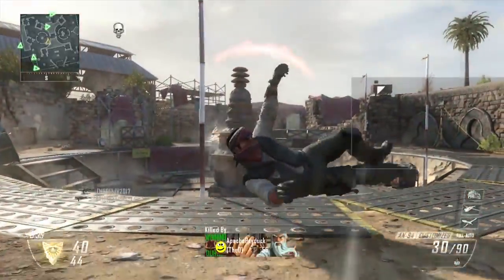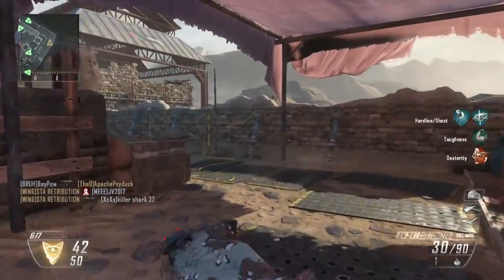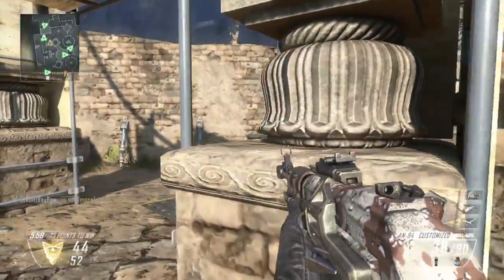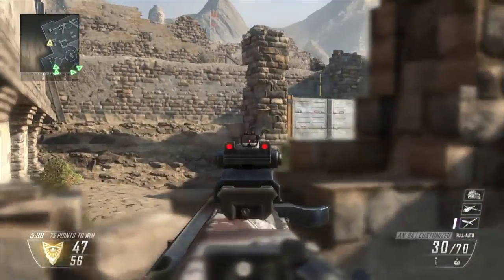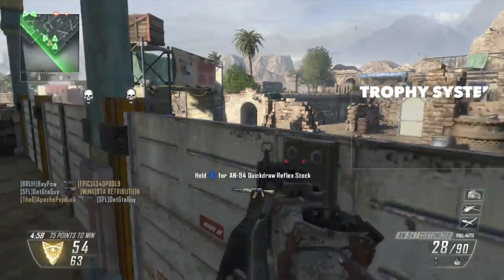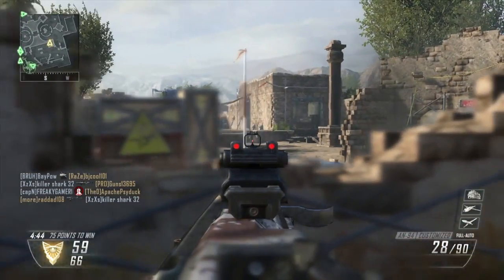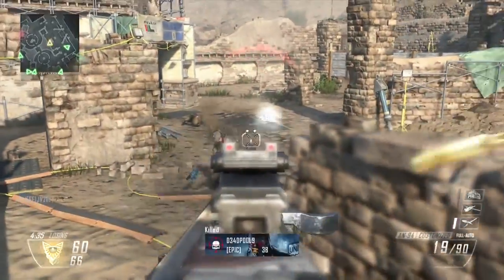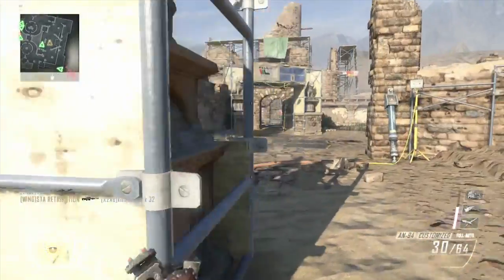Advanced Warfare: What Are Exo Abilities and How Do They Work? (Explanation and Analysis)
Hey guys, today we look at a full list of Exo Abilities complete with explanations! Enjoy!